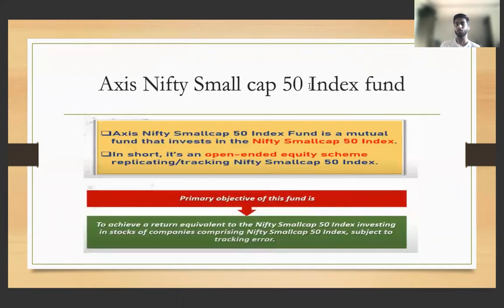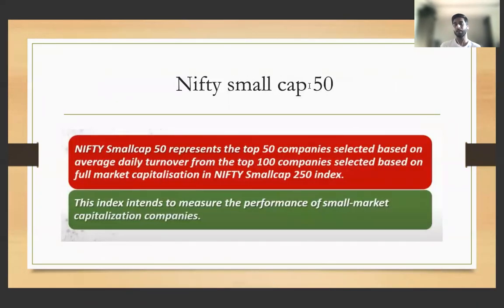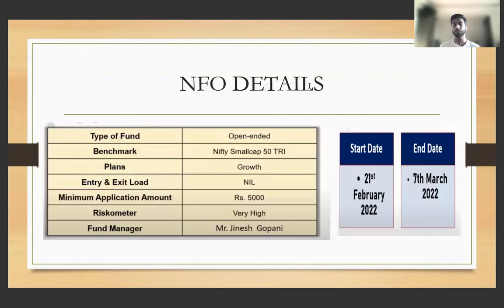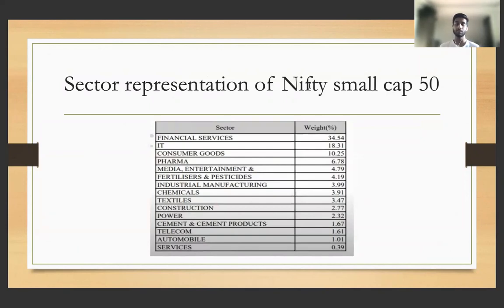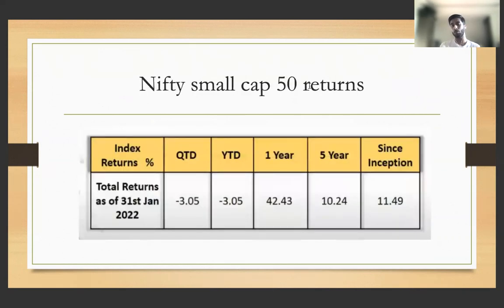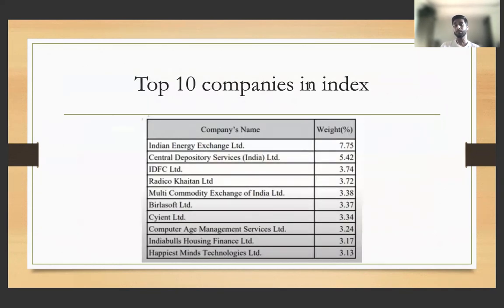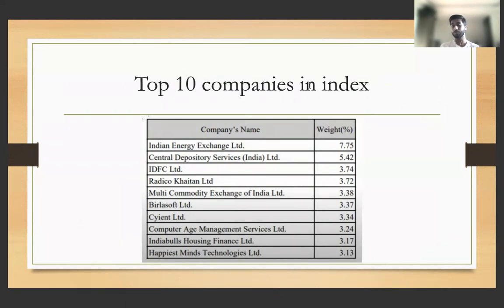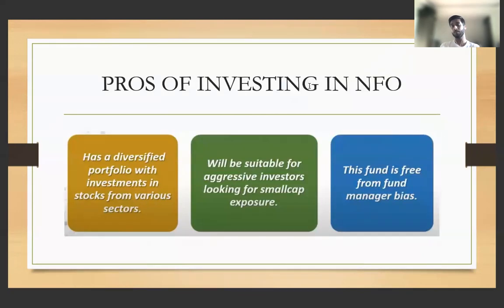Invest or Avoid Axis Nifty Smallcap 50 Index Fund | Analysis Axis Nifty Smallcap 50 Index NFO Review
in this video Invest or Avoid Axis Nifty Smallcap 50 Index Fund and do the Analysis Axis Nifty Smallcap 50 Index NFO Review.
Yoshops Provide Data Science Training Internship including 2 Months Training Program.
1.In Unpaid internship= Free Training with Gifts
2.In Paid Internship= Stipend Rs.5000 with Training fees-Rs.10000 and Gift.

Document from Yoshops.com